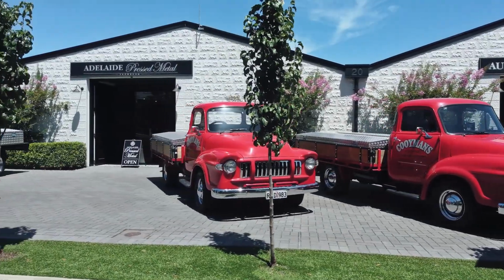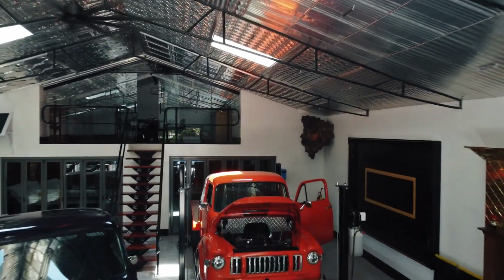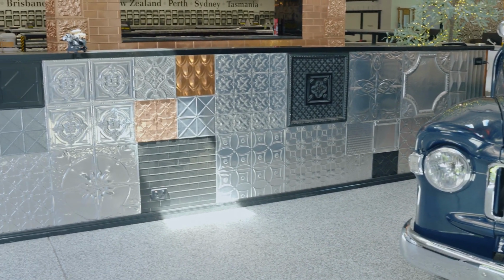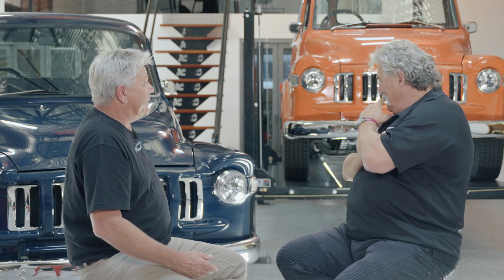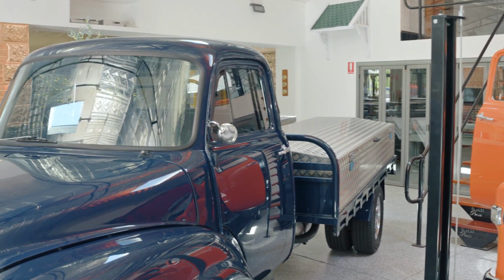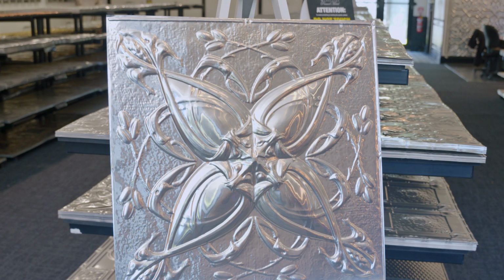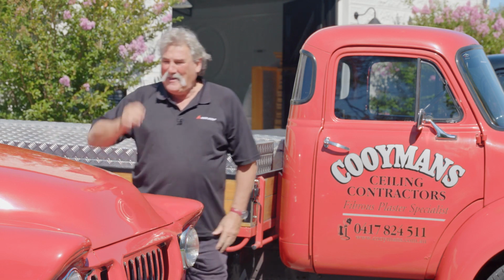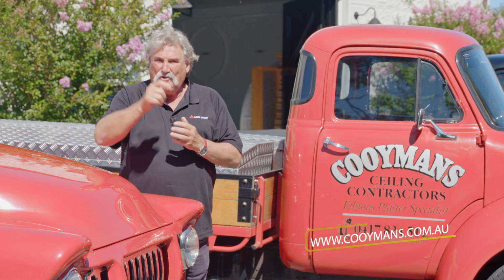Dipper's Rigs - Adelaide Pressed Metal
Australian Pressed Metal is Australia's largest and oldest manufacturer and supplier of Pressed Metal for kitchens, bathrooms, walls and more. Available nationwide!